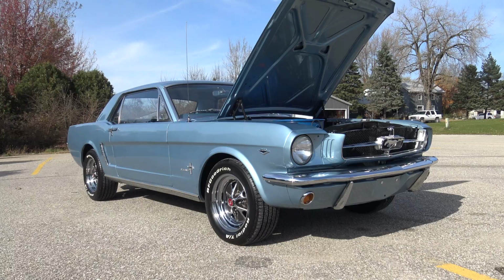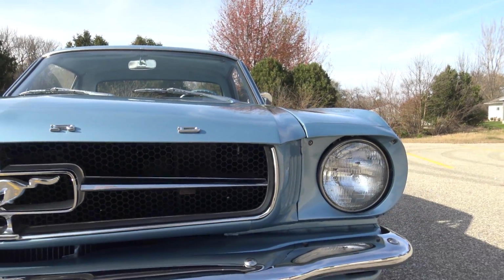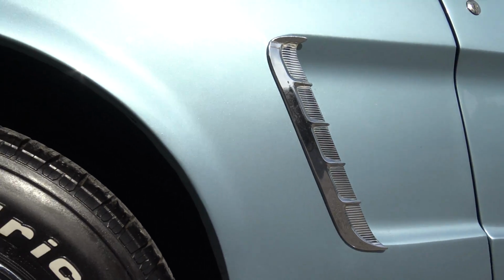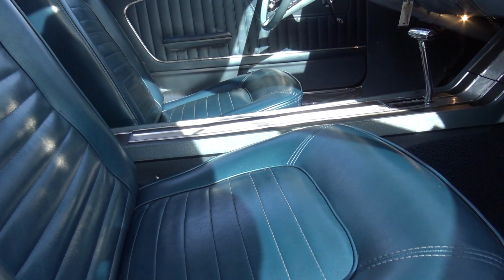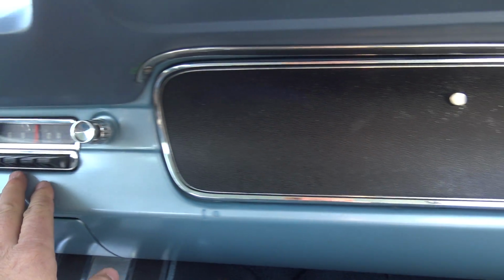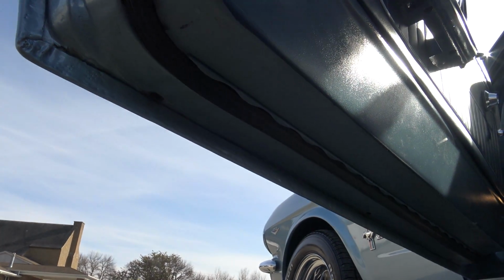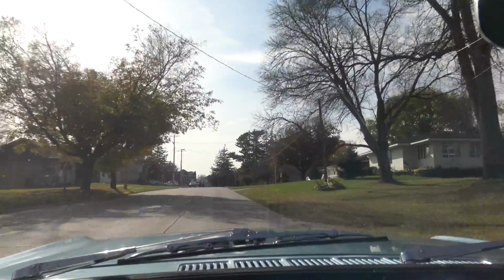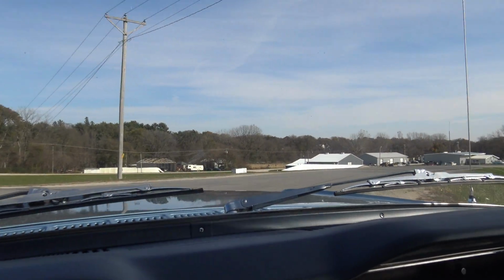1965 Mustang For Sale at Coyote Classics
Check out this Cream Puff 1964 1/2 Mustang Coupe powered by its rebuilt 260 V8 engine and smooth shifting Cruise O matic transmission. It comes equipped with power steering, dual exhaust, am radio, full console, and is riding on a new set of Style steal Rally rims with New BFG RWL tires. This original Blue on blue mustang was restored back in 1990 and its original engine was overhauled in 1980 with receipts to document it in the glove box! Its exterior Skylight Blue paint is 29 years old and still looks great. Its blue bucket seat with full console interior also looks excellent. This little mustang runs and drives down the road as good as it did when it was new, with a very clean engine bay and undercarriage. If you are looking for a straight, solid mustang that drives great, this is it!
Door Tag info as followed:
65A Body Two door hardtop bucket seats
Color Y Skylight Blue
Trim 82 Blue Vinyl
Date 30 F
DSO 52 Des Moines Iowa
Axel 1 3.00-1
Trans 6 C4 Automatic